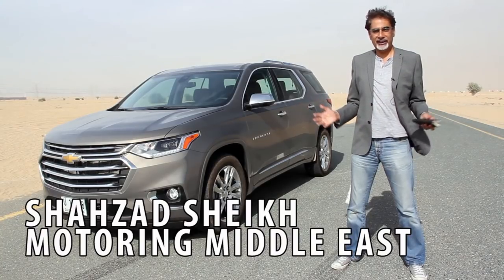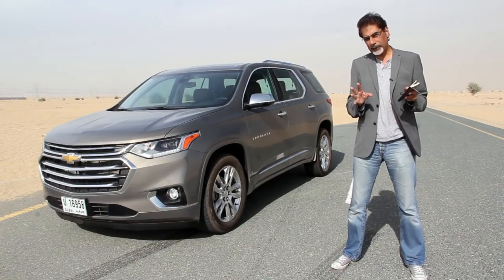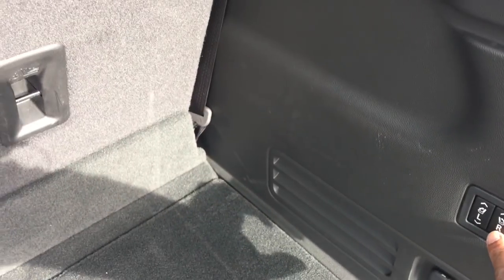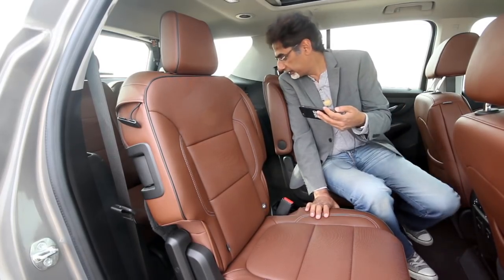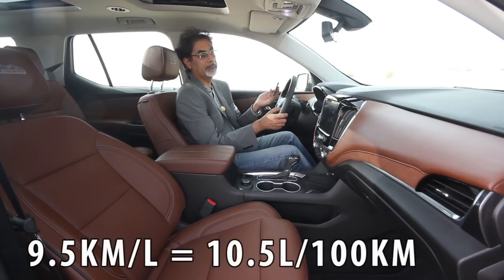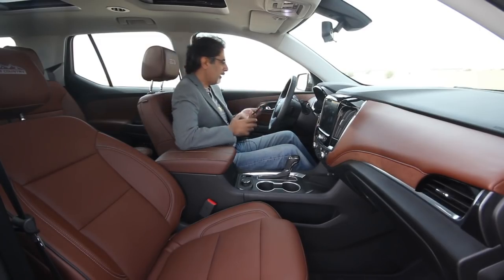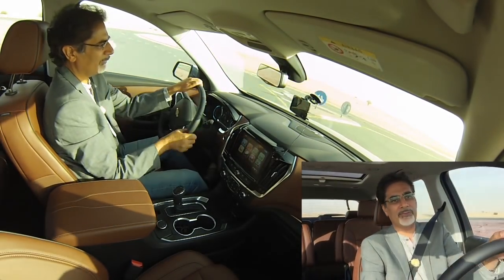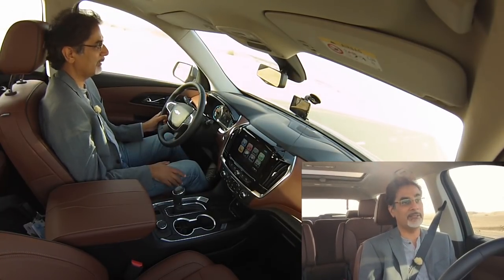2018 Chevrolet Traverse Review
Tahoe too big, Equinox too small - got just the thing for you. The space, style and presence of a Tahoe with the modernity and usability of an Equinox. Check out the new grown-up Traverse.